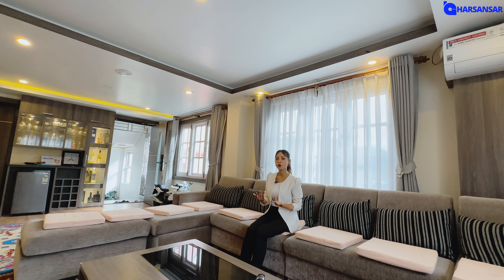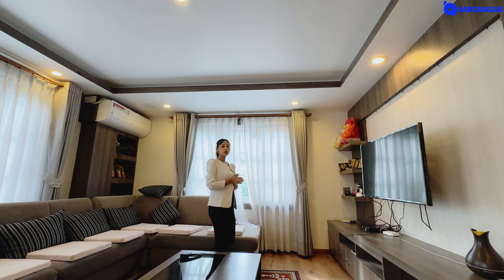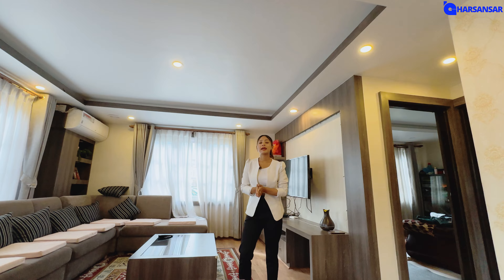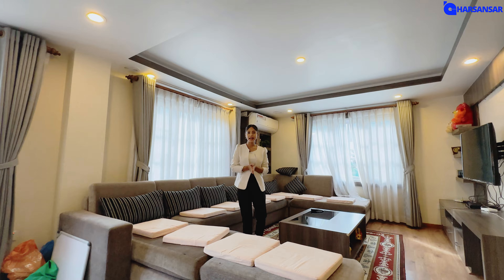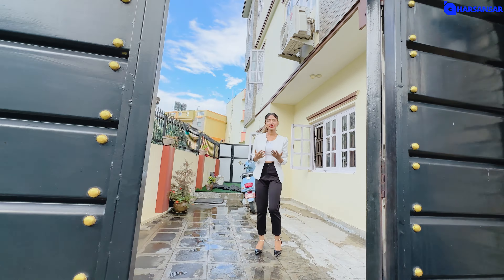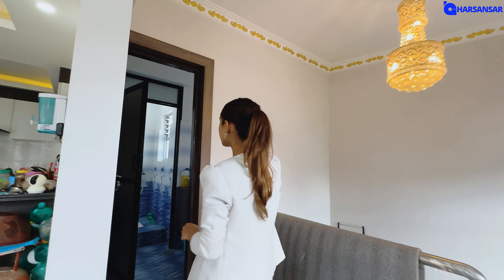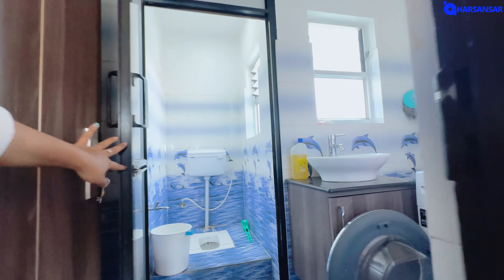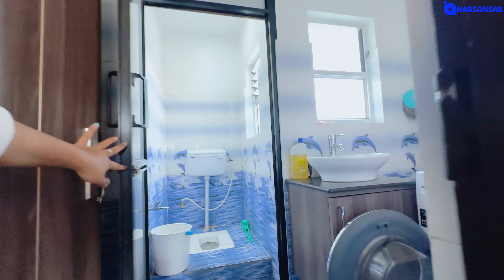**Prime Property Near Yellow Gumba, Sanobharyang | Serene Living in Kathmandu**kathmandugharjagga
Property Overview:

Welcome to a prime property located in the serene and lush environment of Sanobharyang, Kathmandu. Just 1.5 km from the Sano Bharyang Ring Road and a stone's throw away from the iconic Yellow Gumba, this property offers the perfect blend of tranquility and accessibility.

Property Details:

Location: Sanobharyang, Kathmandu
Price: Rs 3 Crore 25 Lakh
Land Area: 4 aana
Road Access: 16 feet road
Interior Layout:

This well-designed property is available for rent and features:

First Floor:

1 Master Bedroom
1 Common Bedroom
1 Living Space
1 Kitchen Space
1 Bathroom Space

Second Floor:

1 Master Bedroom
1 Common Bedroom
1 Living Space
1 Bathroom Space

Third Floor:

1 Kitchen Space
1 Master Bedroom
1 Laundry Space with Bathroom
Lower Terrace
Why Choose This Property?

Prime Location: Close to the Yellow Gumba and essential amenities.
Peaceful Environment: Nestled in a green and tranquil area.
Accessibility: Convenient 16 feet road access.

Don't miss out on this fantastic rental opportunity in Sanobharyang, Kathmandu!

🔖Property ID
✅ GHARSANSAR REAL ESTATE PVT.LTD.
             गुणस्तरीय घरजग्गाको लागि घरसंसार
        Kathmandu, Sitapaila (Thado Bharayang)
        Opposite to Man Mohan Memorial Hospital
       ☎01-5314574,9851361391